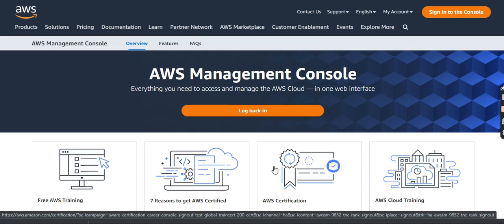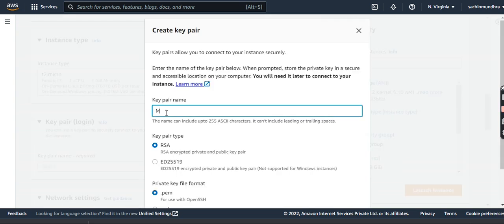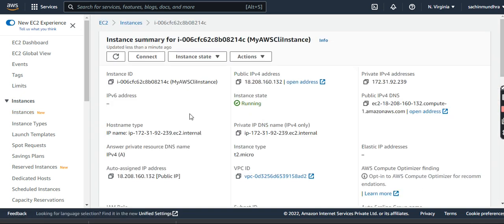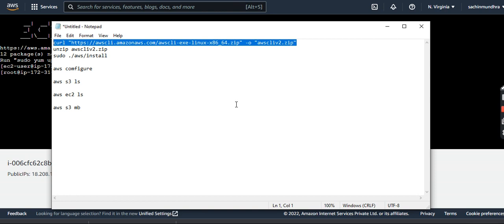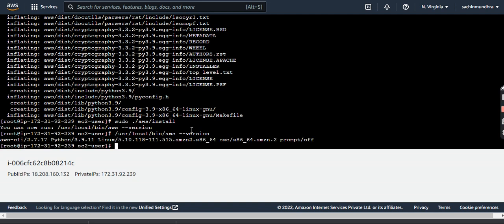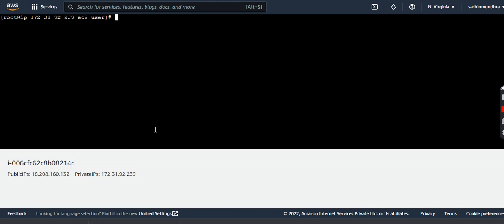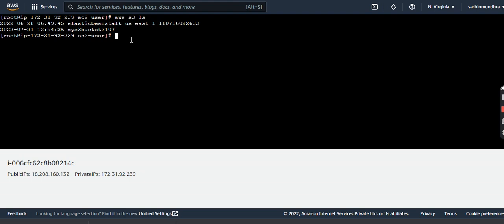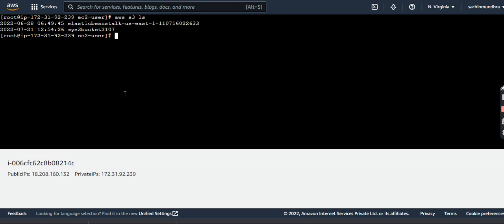How to access S3 Bucket via AWS CLI - AWS New Console (2022)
In this video you will see below mention information.
1) How to install AWS CLI in EC2 Linux Instance
2) How to access S3 Bucket via AWS CLI ( Command Line Interface )

unzip awscliv2.zip
sudo ./aws/install

aws configure